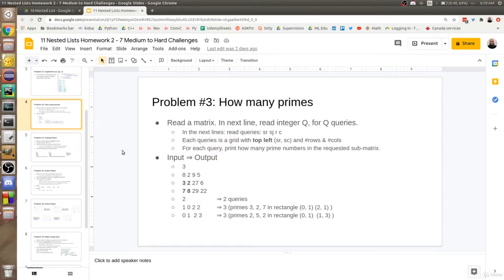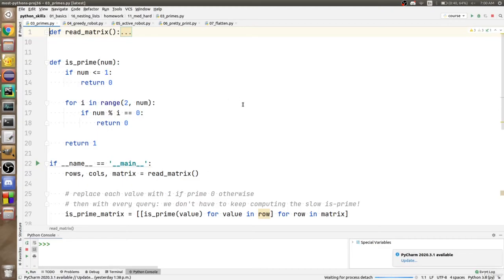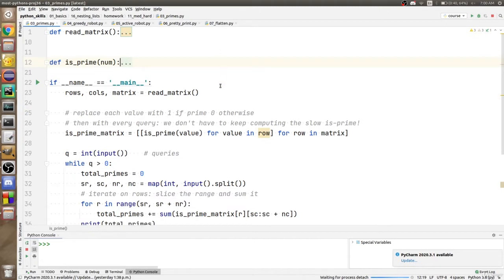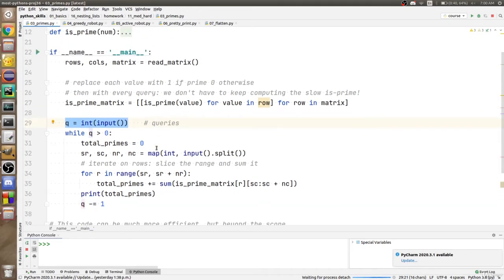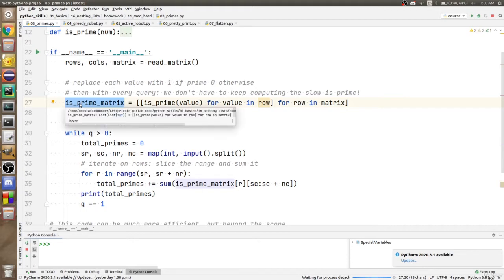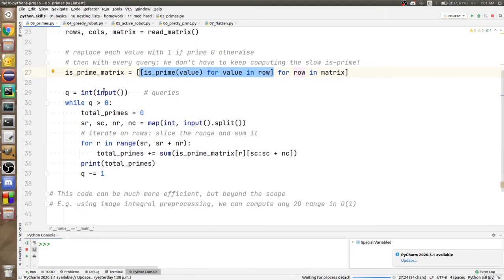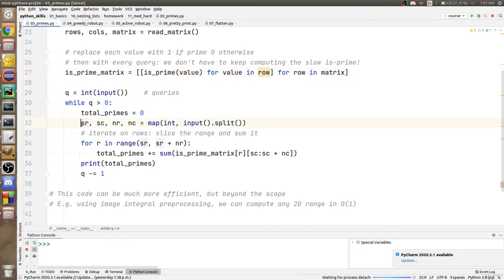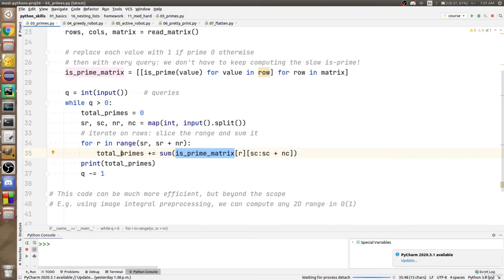Nested Lists Homework 2 Solution p3 [Mastering 4 critical SKILLS using Python]